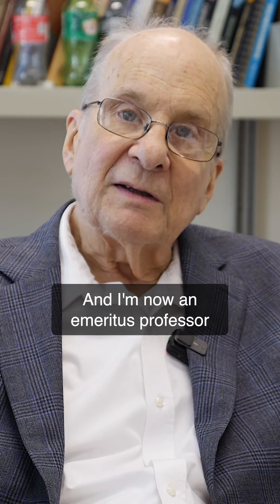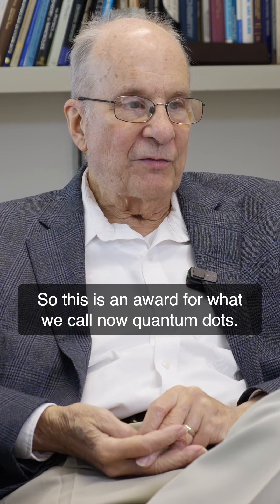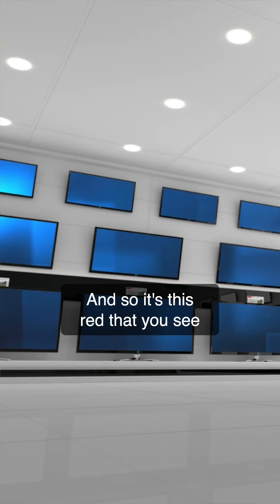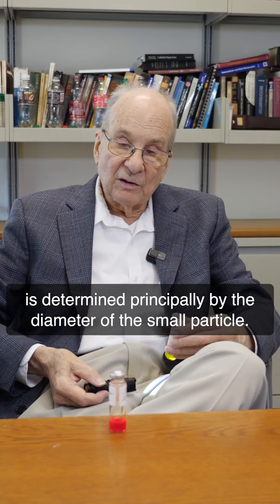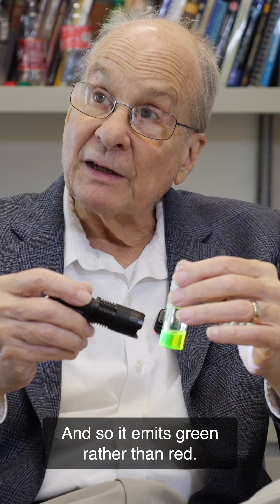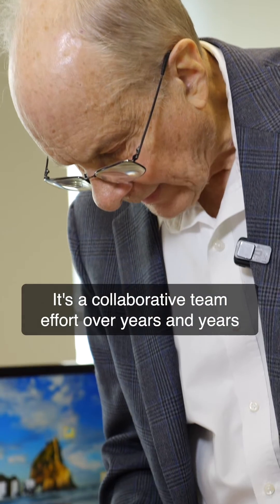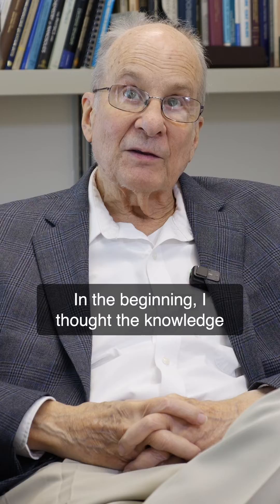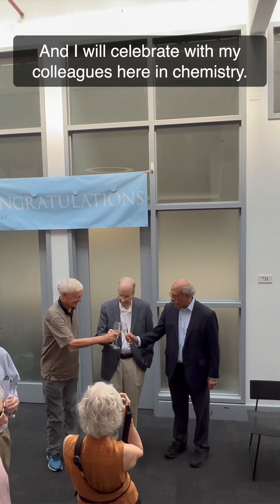Professor Emeritus Louis Brus Wins 2023 Nobel Prize in Chemistry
Professor Louis Brus, a longtime professor and an alumnus of Columbia University, has been awarded the Nobel Prize in Chemistry. Brus was recognized along with two other scientists—Moungi G. Bawendi of MIT and Alexei I. Ekimov of Nanocrystals Technology Inc.—for his work on the “discovery and development of quantum dots, nanoparticles so tiny that their size determines their properties.”

Brus is currently the Samuel Latham Mitchill Professor Emeritus, and Special Research Scientist at Columbia. He is one of 87 Columbians—alumni, faculty, adjunct faculty, researchers, and administrators—to win a Nobel Prize.

In this video interview with Columbia News, Brus explains the science behind the prize and that he’ll celebrate with his colleagues and share a toast with two other Nobel laureates from Columbia: Joachim Frank, winner of the 2017 Nobel Prize in Chemistry, and Martin Chalfie, winner of the 2008 Nobel Prize in Chemistry.

To read more about Brus and the 2023 Nobel Prize for Chemistry, read the Columbia News Story: